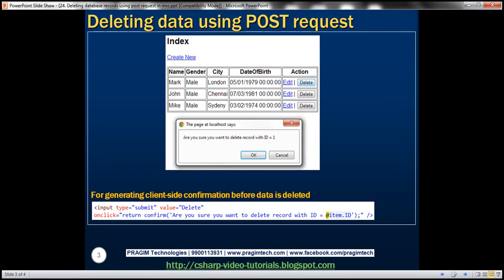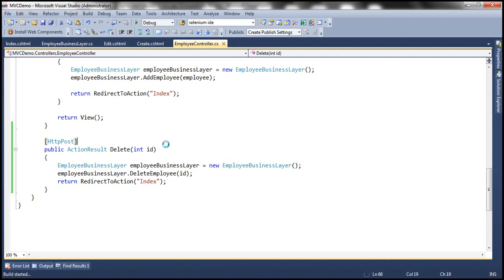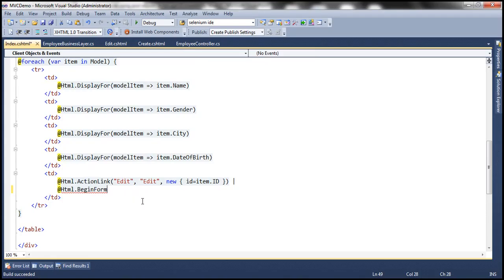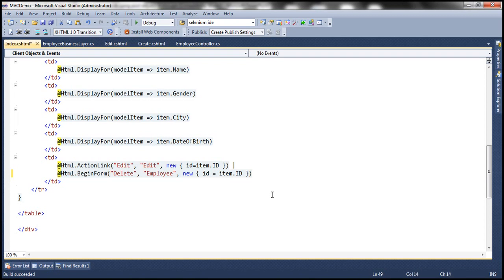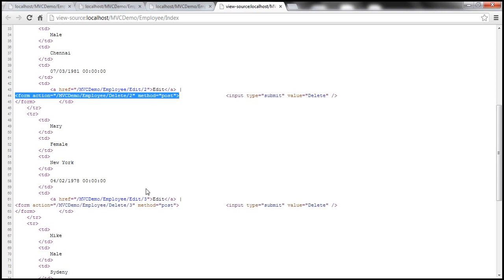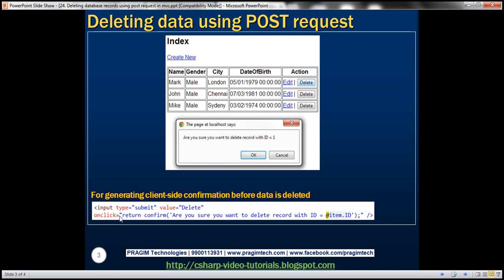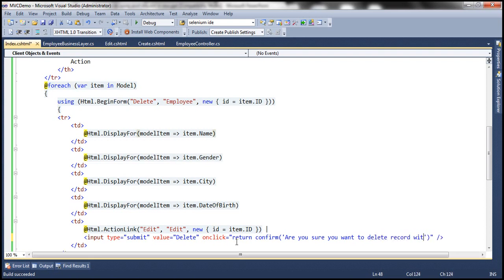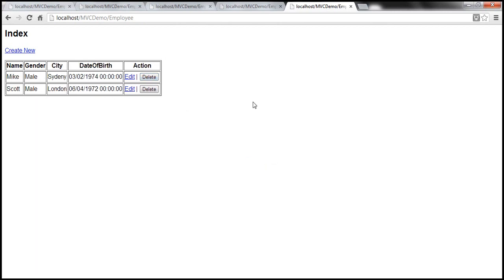Part 24 Deleting database records using post request in mvc